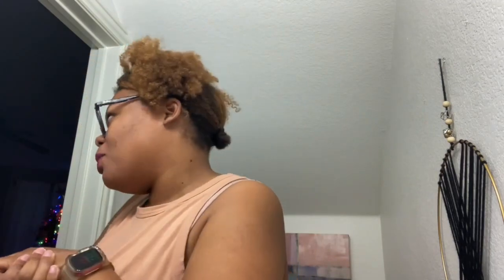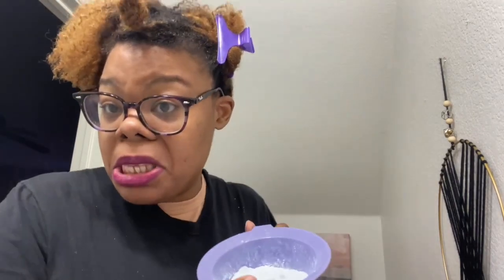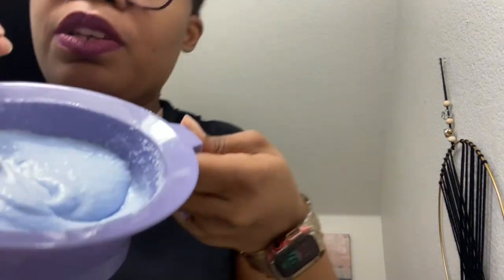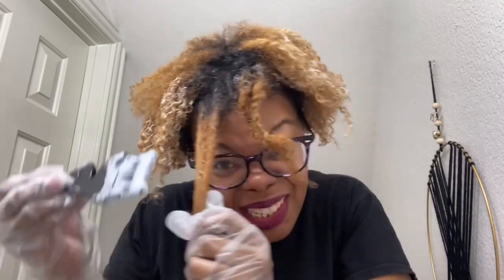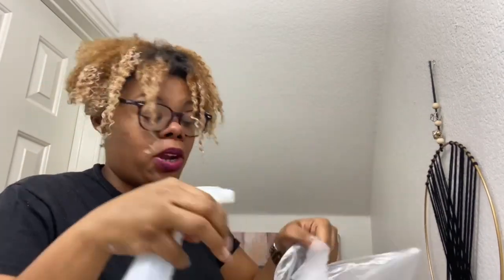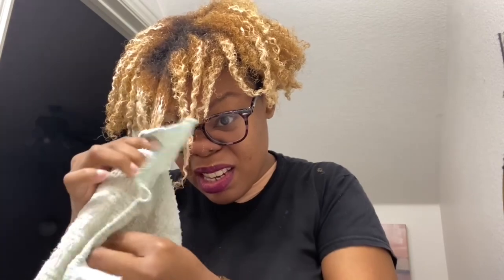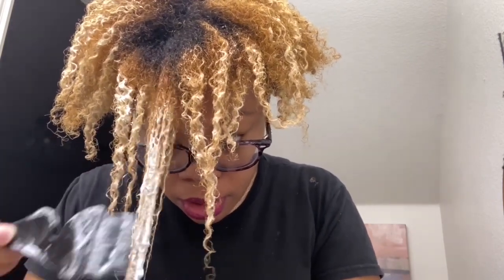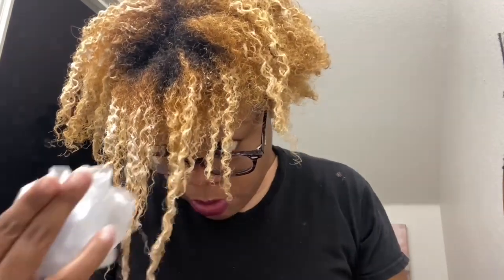How I went from Orange to Blonde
I used a few tips from @BradMondo to help me tone my hair. Tune in to see how things turned out. 👀🤷🏽‍♀️